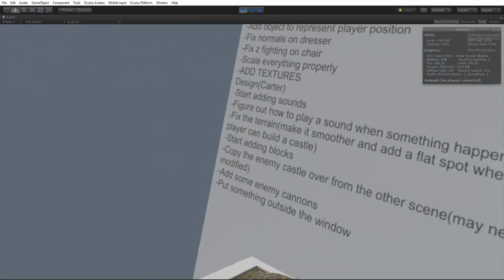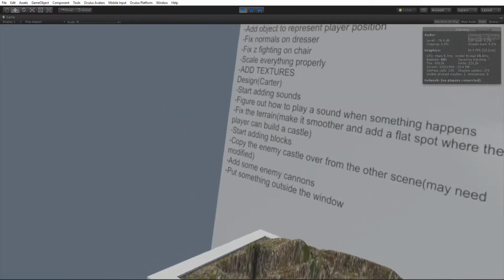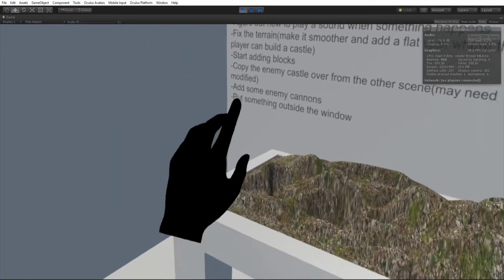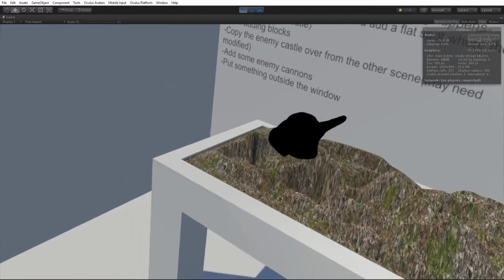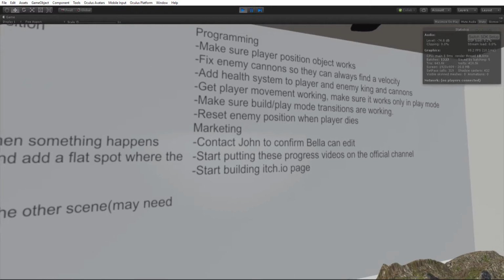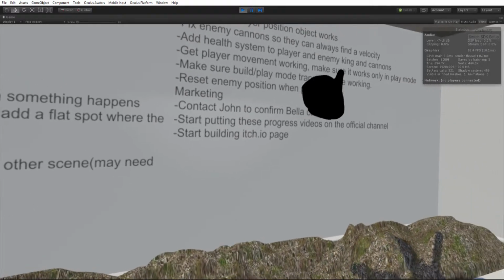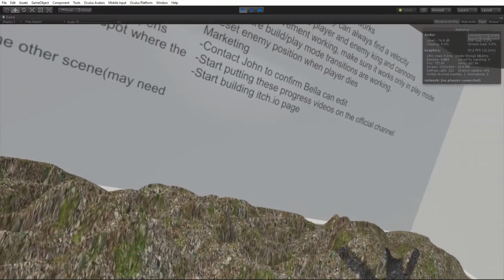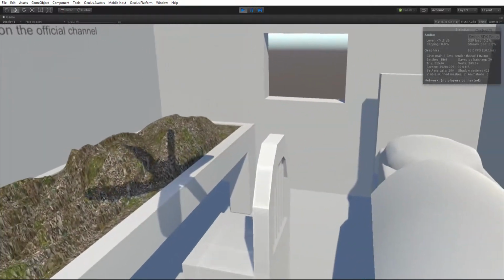Castlesmith 2 8 2018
Progress video for this week.